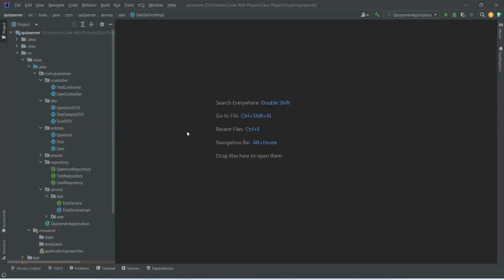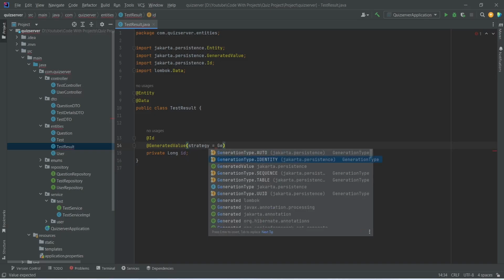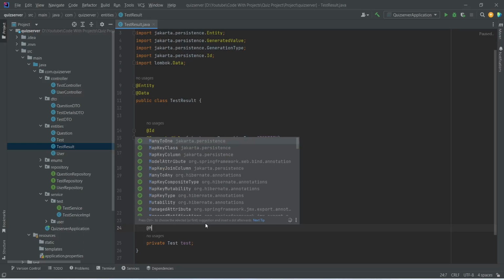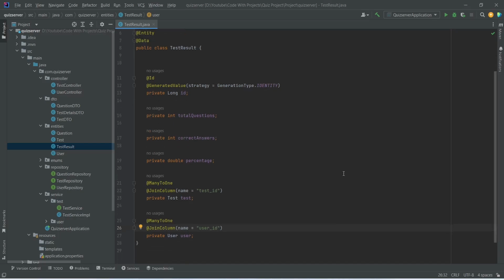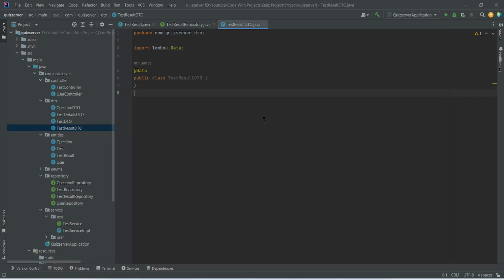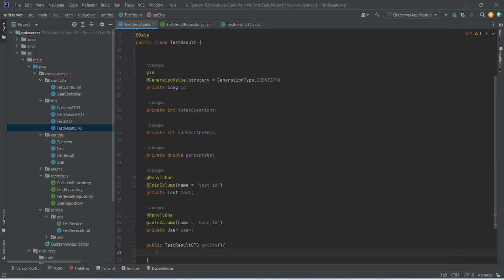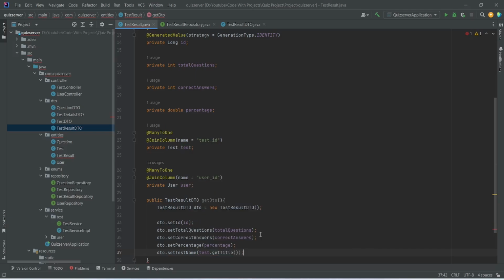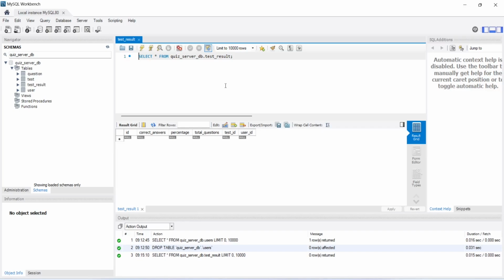Creating Test Result Entity, DTO & Repo | Quiz App or Exam Portal | Spring Boot & Angular | #32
Learn how to create the Test Result entity, DTO, repository, and the method to map the entity to a DTO in Spring Boot. This step-by-step guide is part of our Quiz App or Exam Portal series, designed to integrate seamlessly with an Angular frontend. Follow along as we build this essential feature in part 32 of the Spring Boot & Angular series.